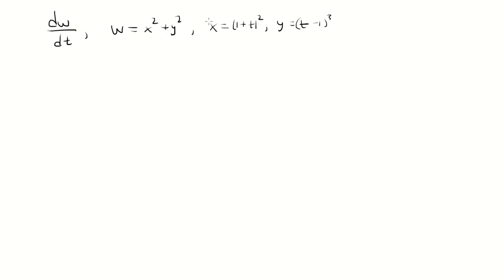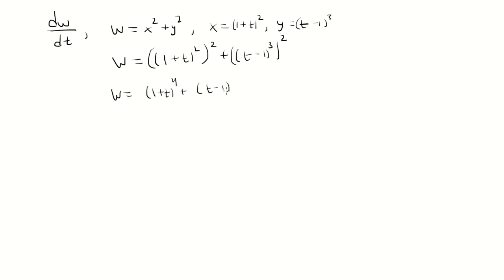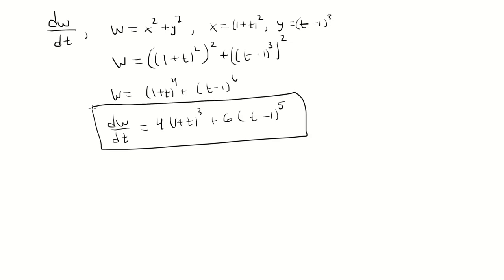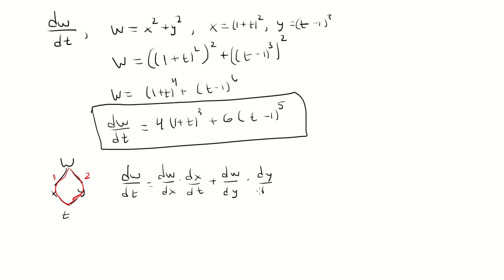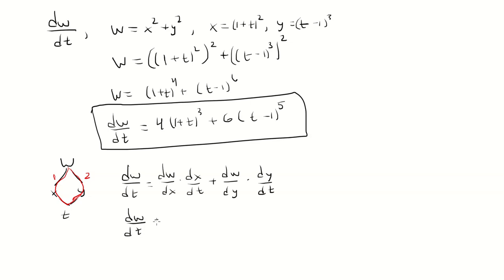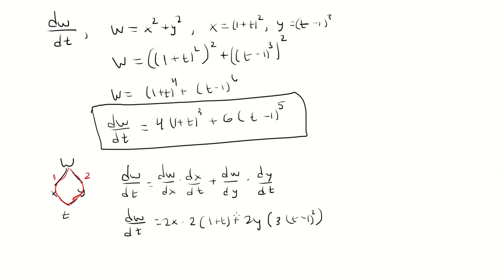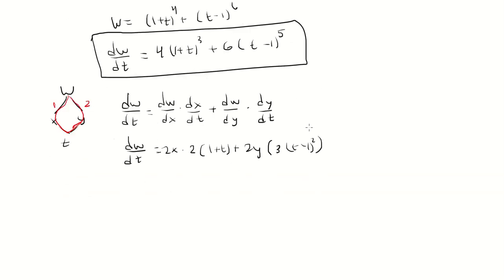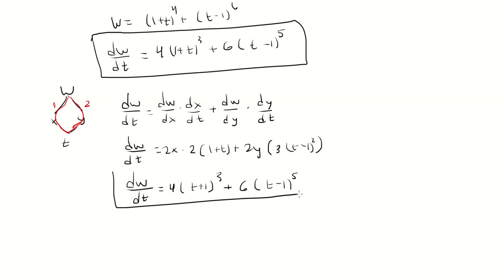Find dw/dt if w=x^2+y^2, x=(t+1)^2, y=(t-1)^3